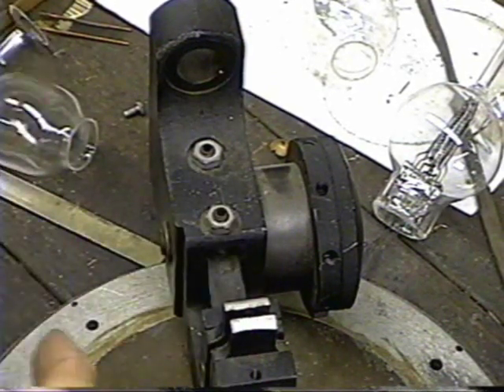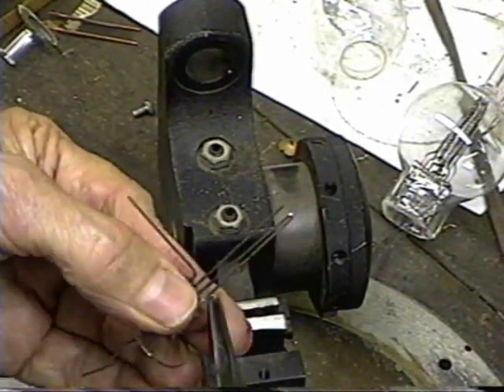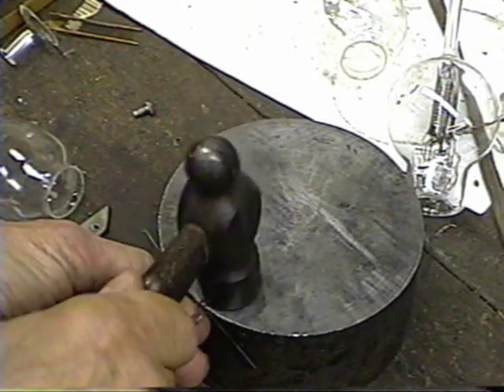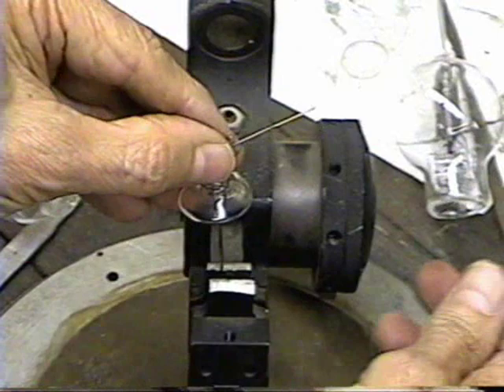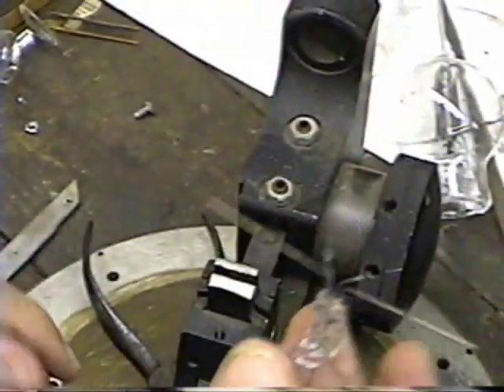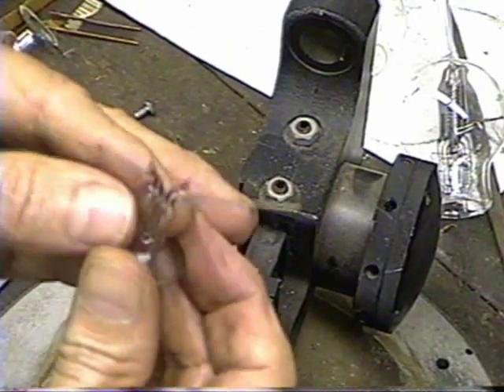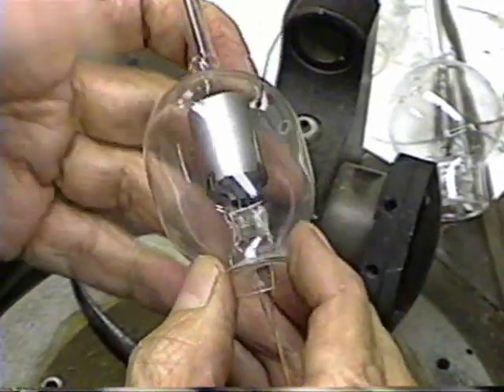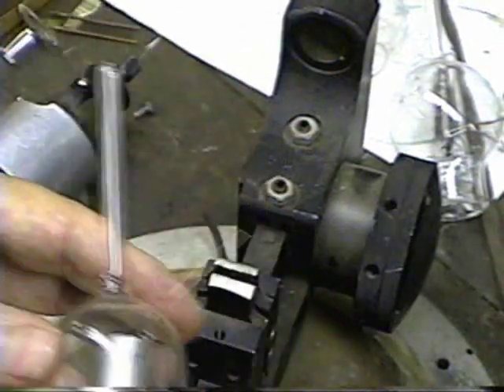making a fleming diode vacuum tube 4